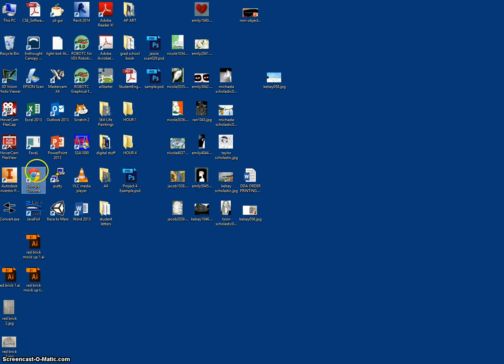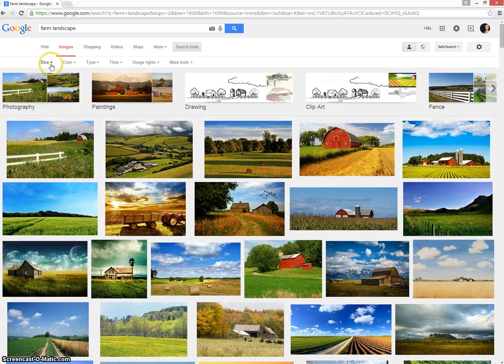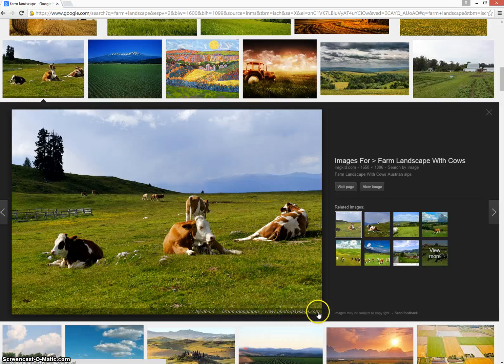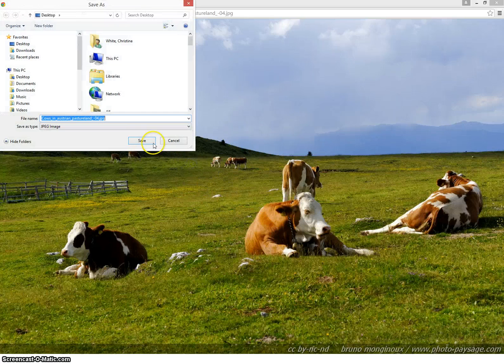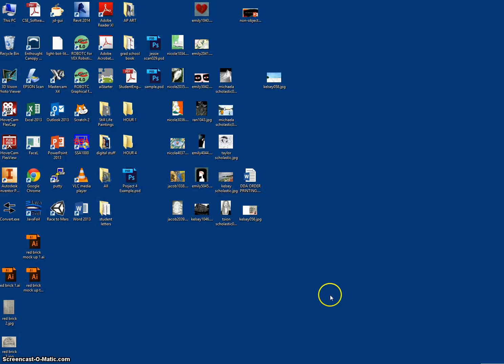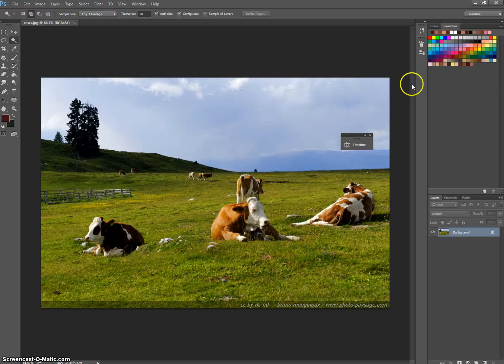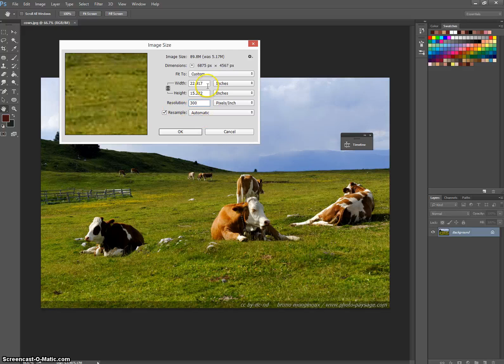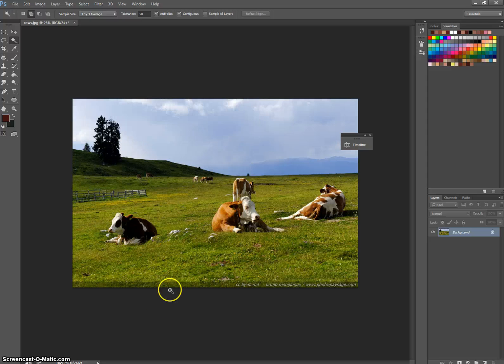Getting Started: Searching Saving and Opening Images from Internet